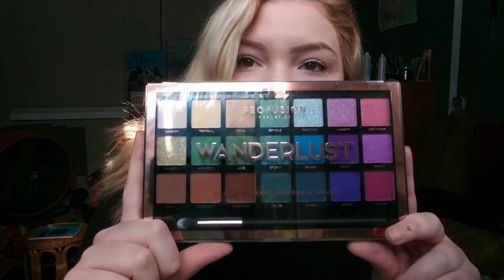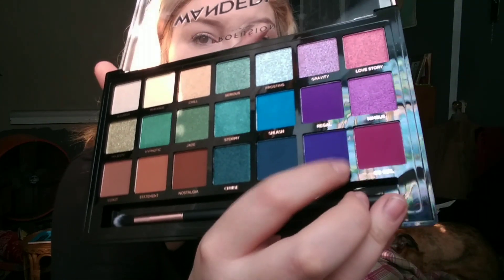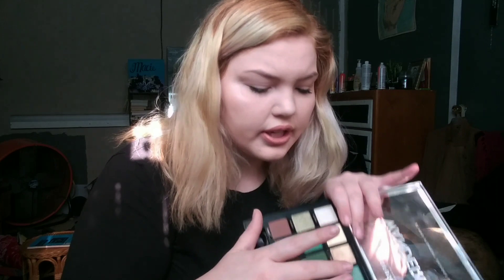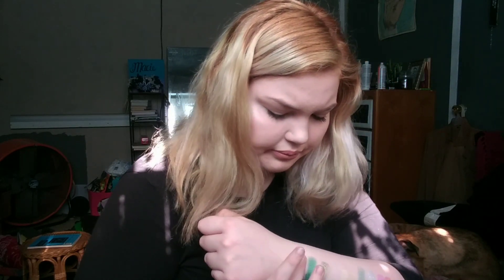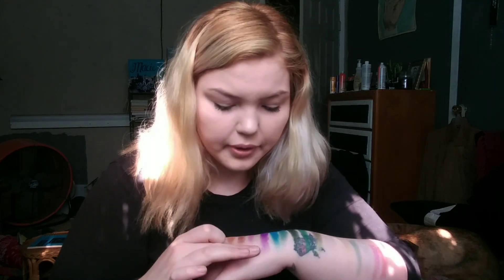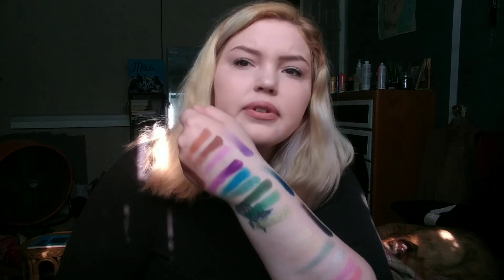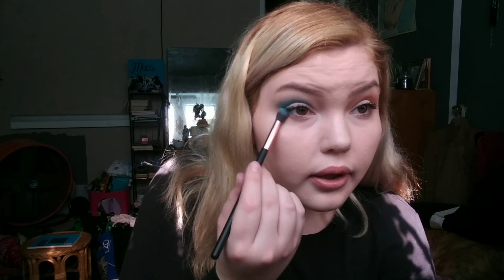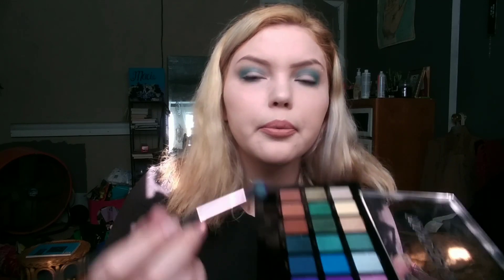Profusion wanderlust eyeshadow palette review + try on